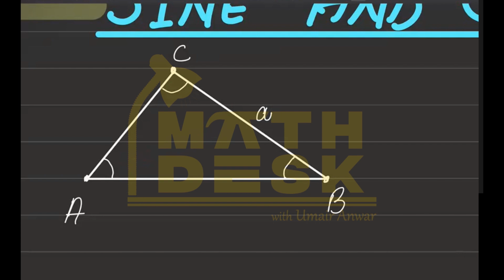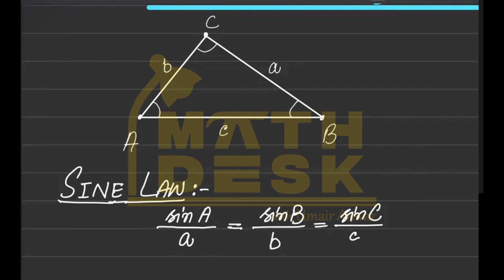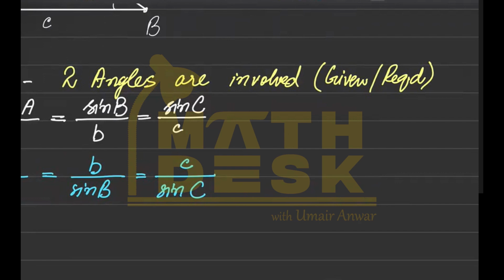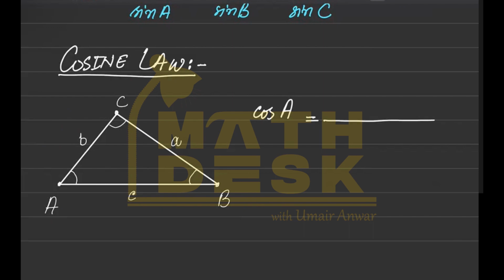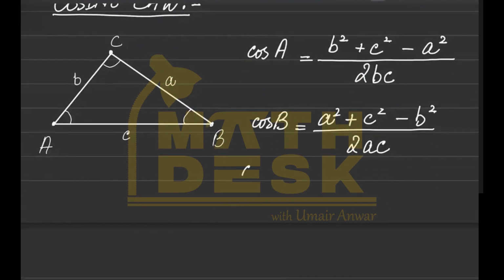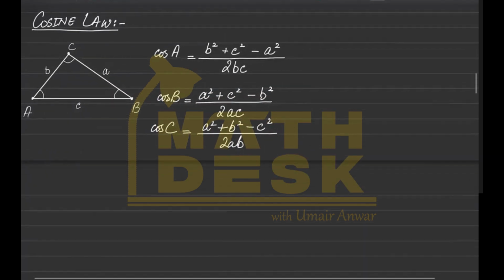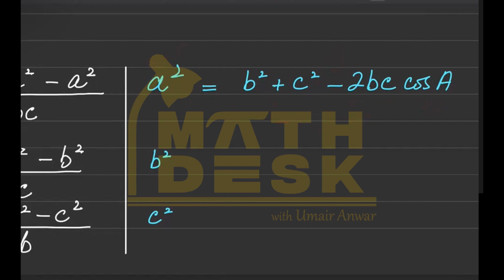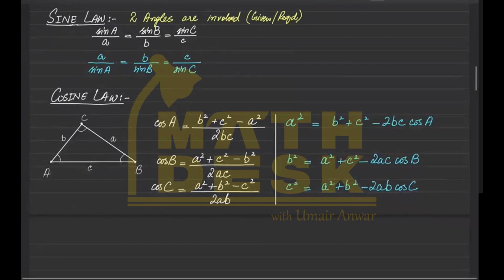Mastering Sine Rule and Cosine Rule || OL Math PhysicsandMathswithUmairAnwar Tutorial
🌟 Unlock the power of Sine Rule and Cosine Rule with MathDesk! 📐 Join me, Umair Anwar, in this comprehensive tutorial tailored for O Level Math. From understanding the principles behind these rules to applying them in various scenarios, this video is your guide to conquering trigonometry.

🔍 Key Insights:

Clear explanations of the Sine Rule and Cosine Rule.
Step-by-step breakdown of when and how to use these trigonometric rules.
Practical problem-solving techniques for O Level Math questions.
Pro tips and strategies to tackle triangles of all shapes and sizes.
🚀 Whether you're preparing for exams or expanding your math toolkit, this tutorial is your go-to resource. Let's demystify the Sine Rule and Cosine Rule together! 📚✨

Your success in math is just a click away! 🌈🔢